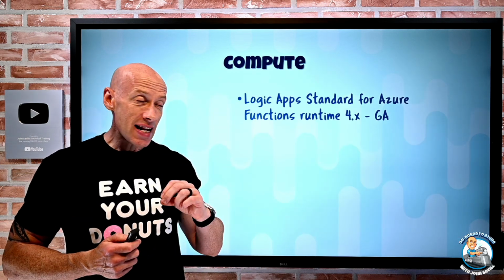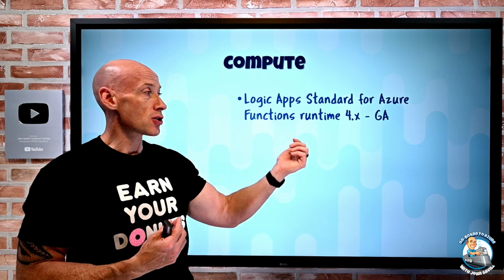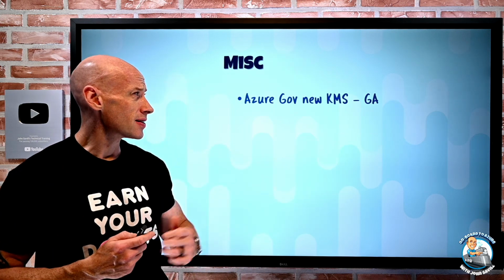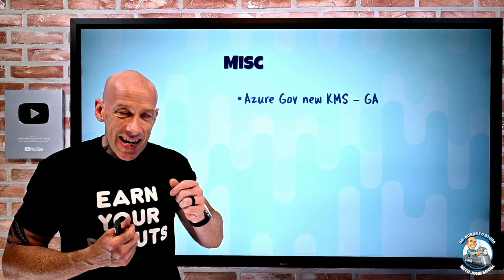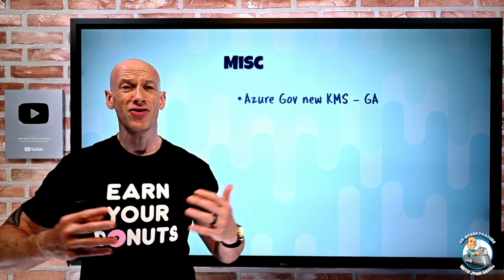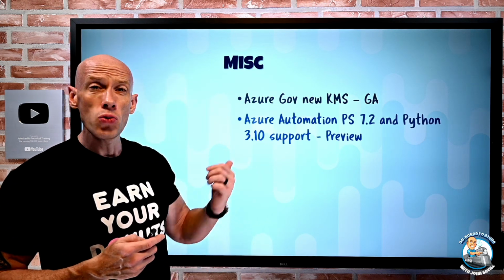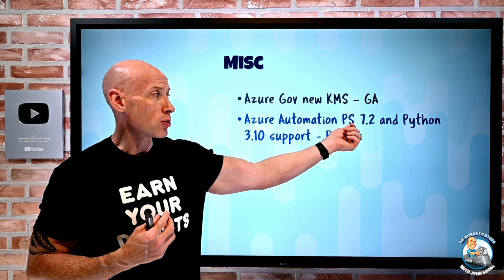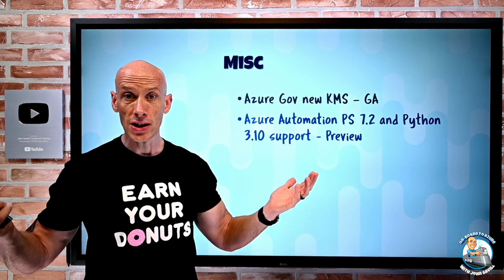Azure Infrastructure Weekly Update - 6th November 2022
This week's bag of Microsoft Azure updates and new features.

0:00 - Introduction
0:18 - New videos
0:47 - Logic Apps on Functions v4
1:49 - Cross-tenant Azure Storage CMK
3:31 - Azure Gov new KMS
4:13 - Automation new PS and Python support
4:23 - Close